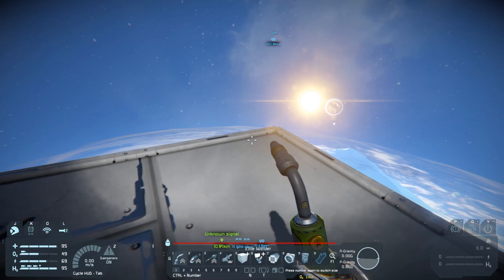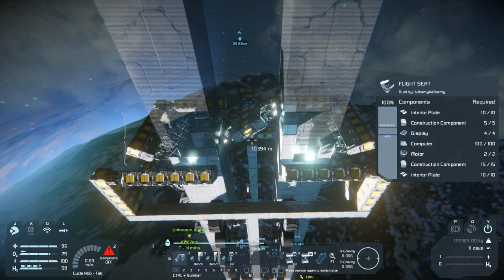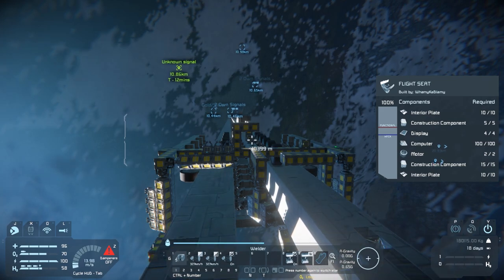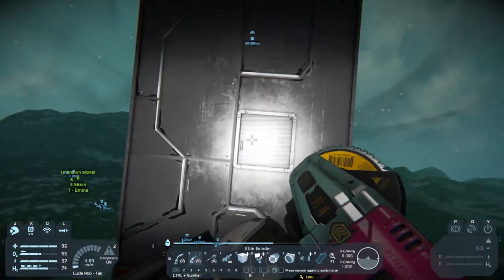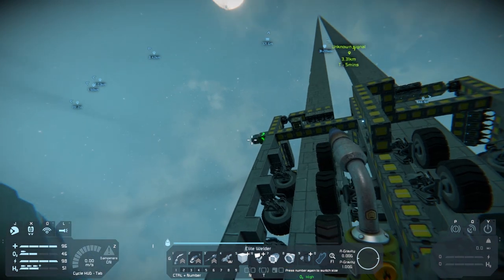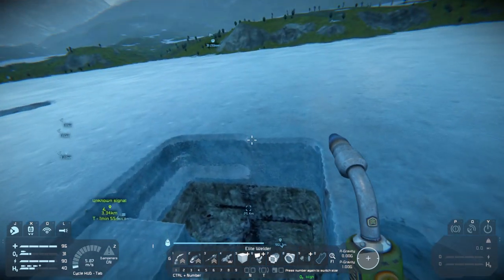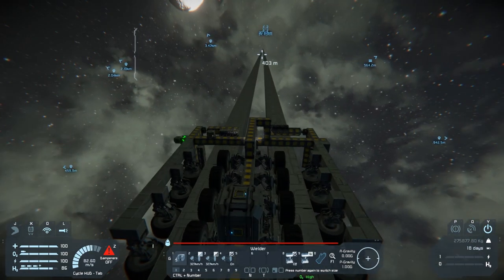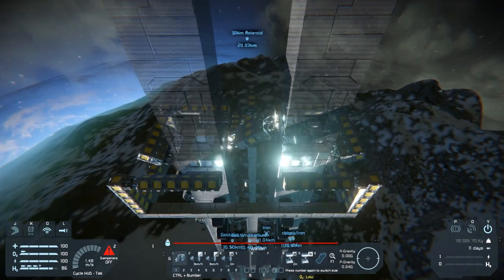Space Engineers - Building an Orbital Tether / Space Elevator in Survival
After lots of testing, this was the most stress-free method I found for building an orbital tether. Or, at least the tracks for one, I hope the fix the auto-pilot in Gravity Wells soon!

Hope you guys found this useful! Please do drop an questions or feedback in the comments section!

Catch you all soon, have fun!